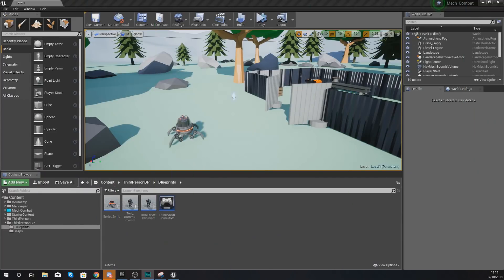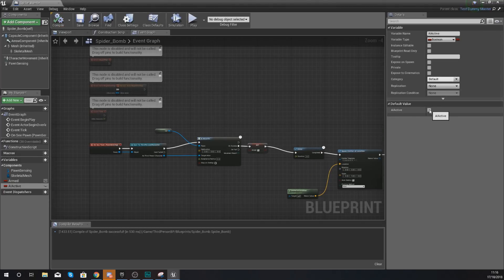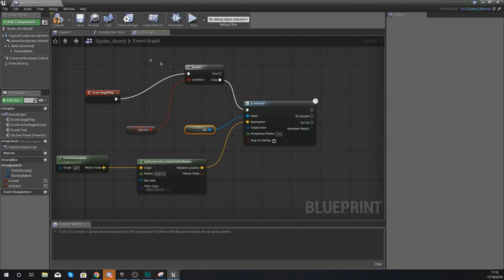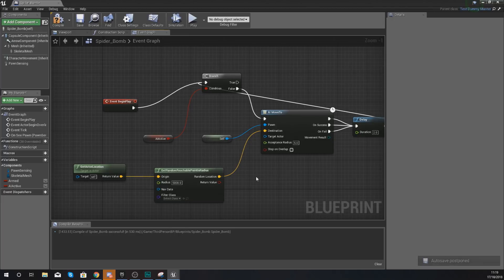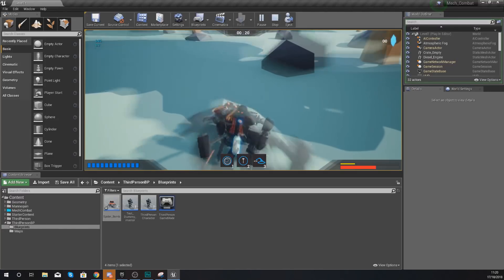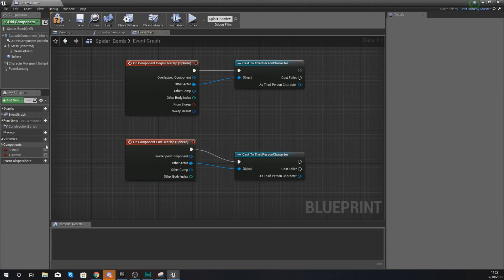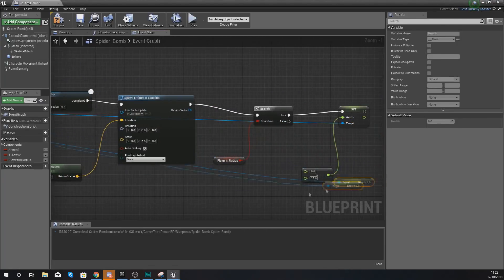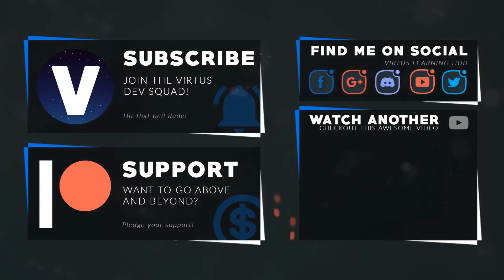Roam & Damage - #25 Creating A Mech Combat Game with Unreal Engine 4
In this video we take a look at how we can get our AI enemy to roam whilst they are unable to see the player. We also setup a blast radius, which will deal damage the player if they're within it when the suicide bot explodes.